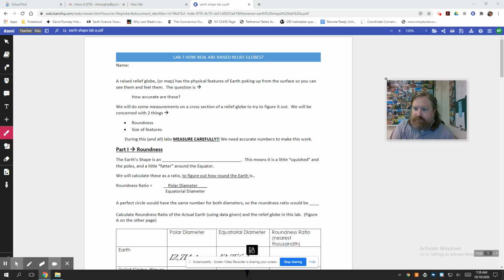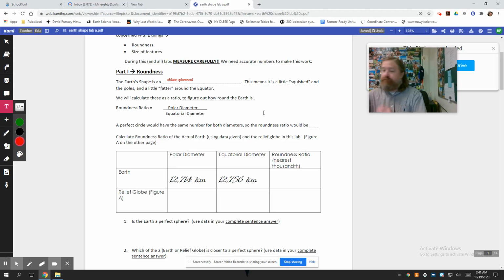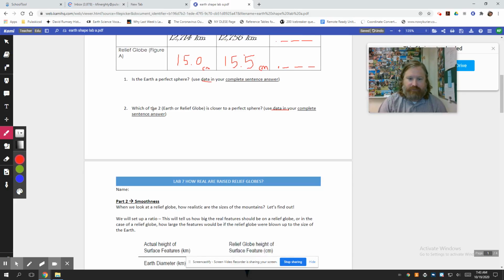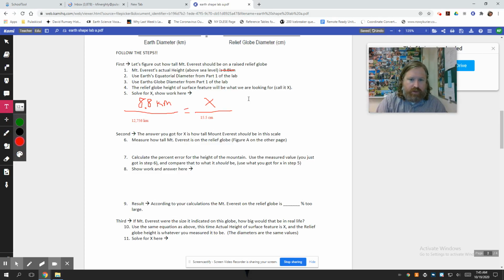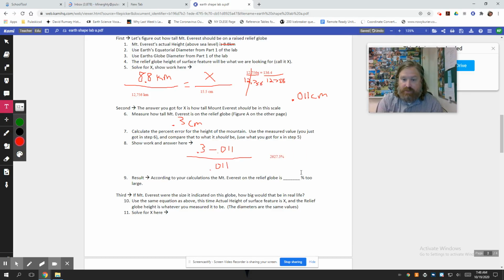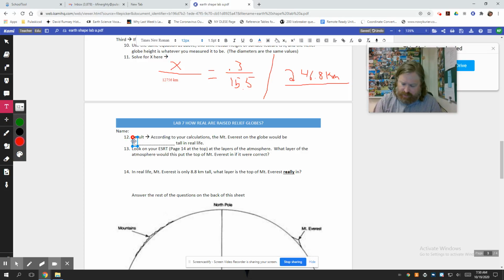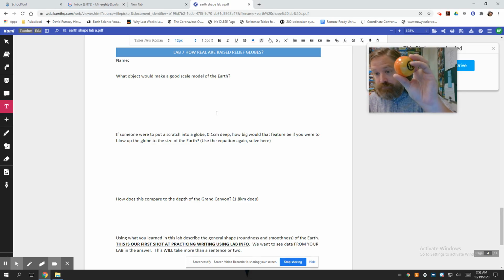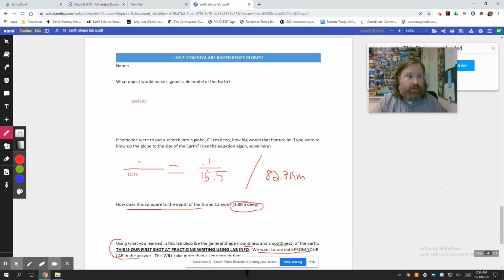Earth's Shape Lab